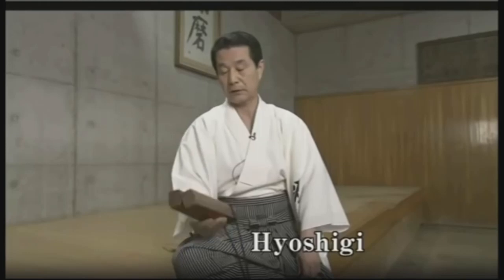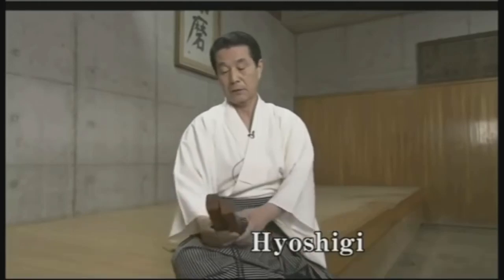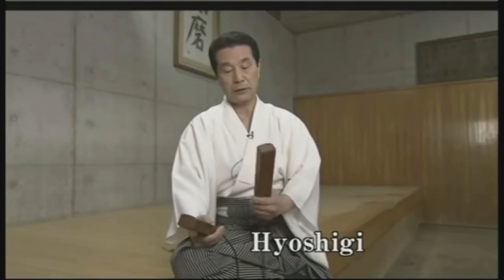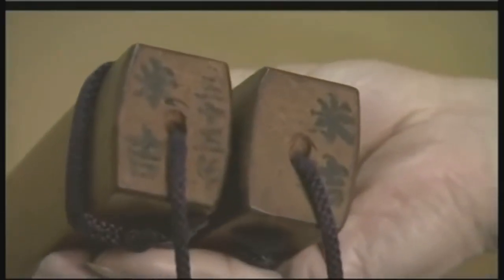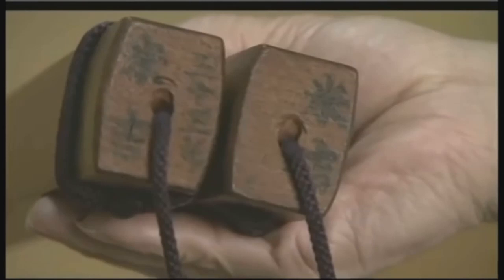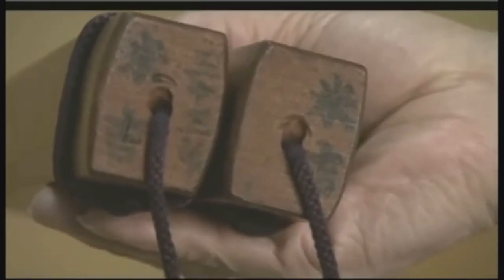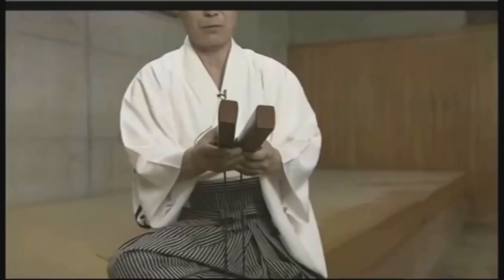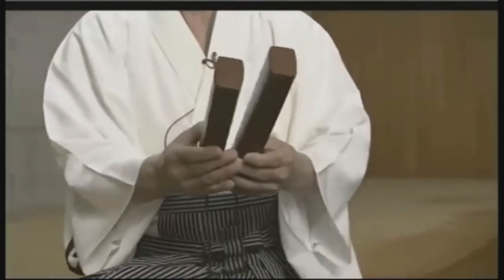The Sound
Hyoshigi Sound Demonstration